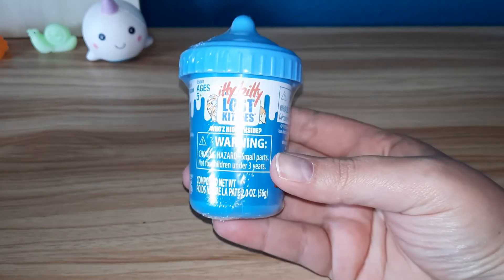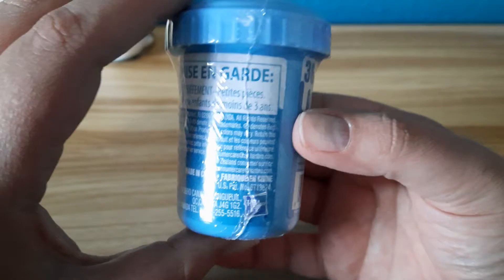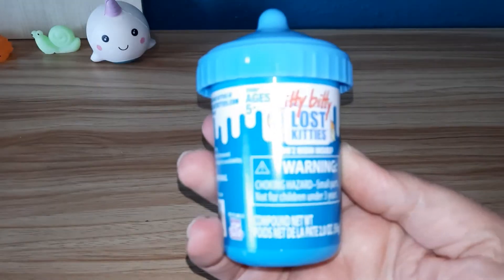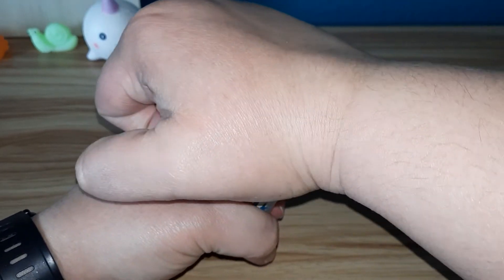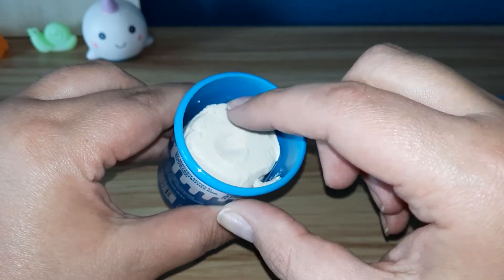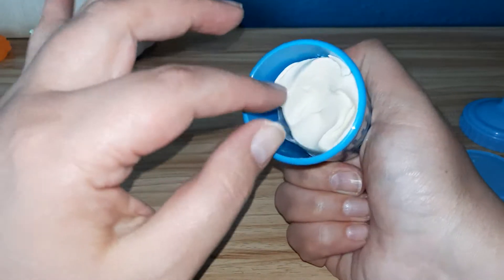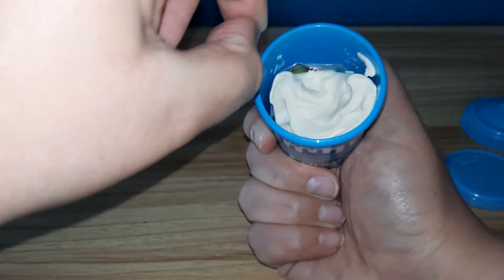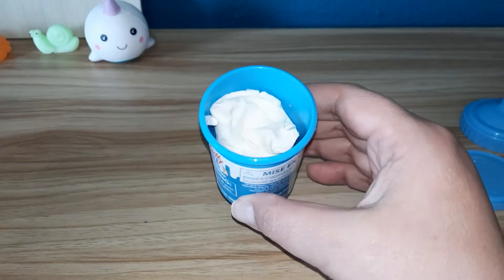Itty Bitty Lost Kitty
Today we have Itty Bitty Lost Kitty!
Watch to see what kitty we get!